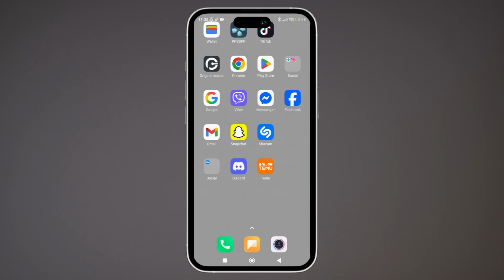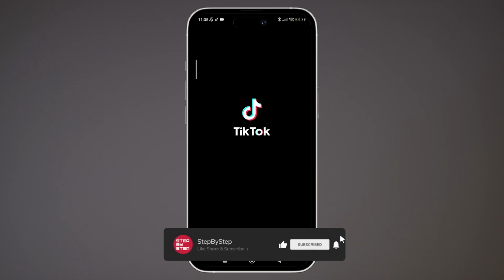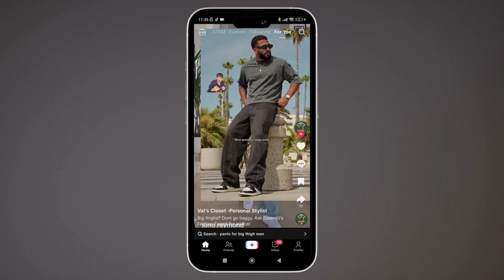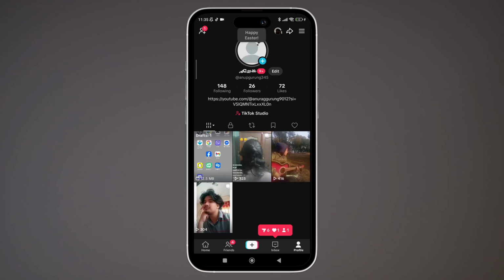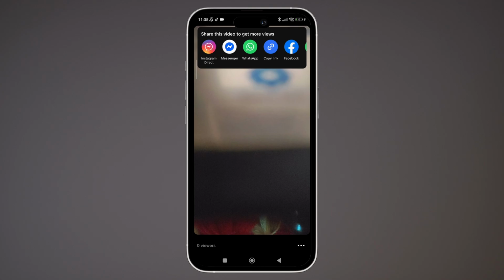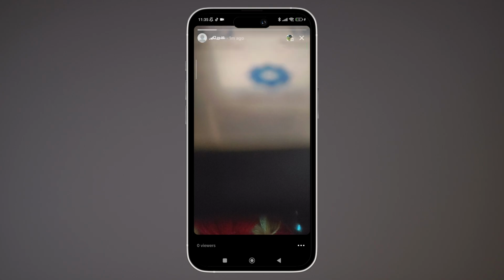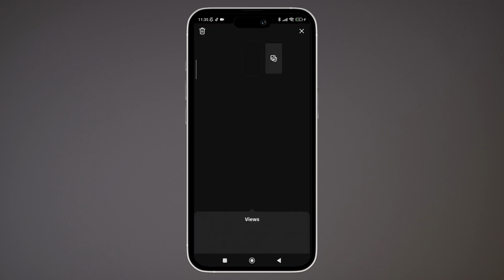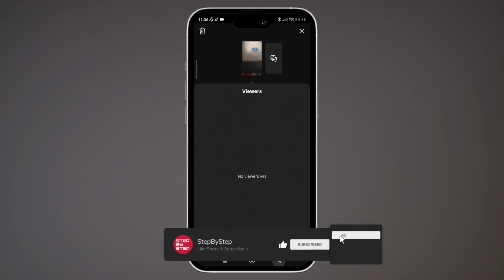How To Check Who Viewed Your TikTok Story | TikTok Story Views 2026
Curious about who’s watching your TikTok stories? 👀📱 This step-by-step 2026 guide will show you exactly how to check who viewed your TikTok story, so you can track engagement and see who’s interacting with your content.

What You’ll Learn in This Video:
✅ How to view your TikTok story viewers list
✅ Where to find story insights on TikTok
✅ Why you might not see certain viewers
✅ Tips to increase views and engagement on your stories

Whether you’re a content creator, influencer, or just using TikTok for fun, this tutorial will help you better understand your audience and make the most out of TikTok Stories.

📌 Chapters:
⏱ 0:00 - Introduction
⏱ 0:10 - How To Check TikTok Story Viewers